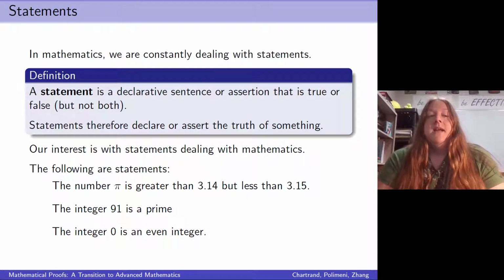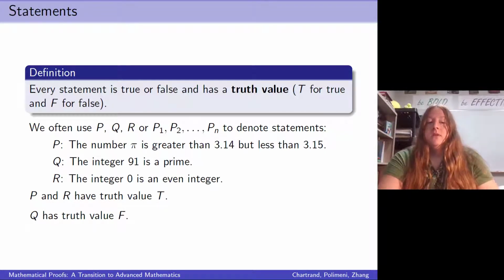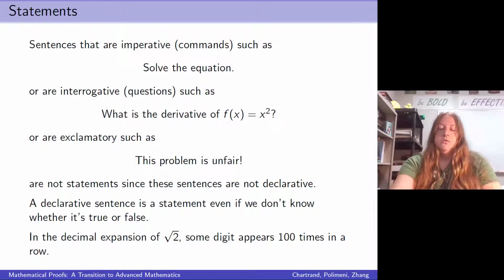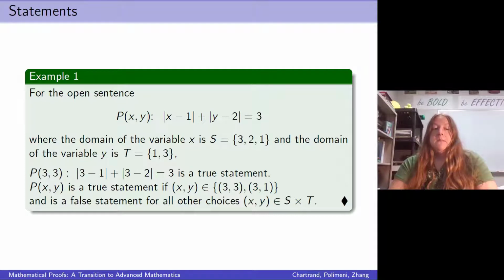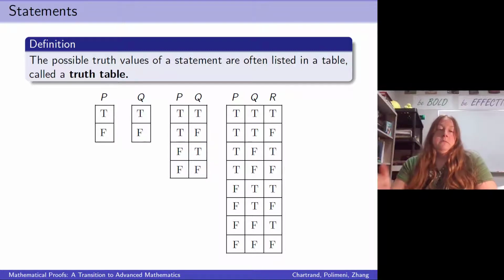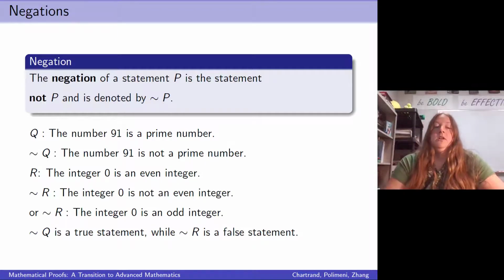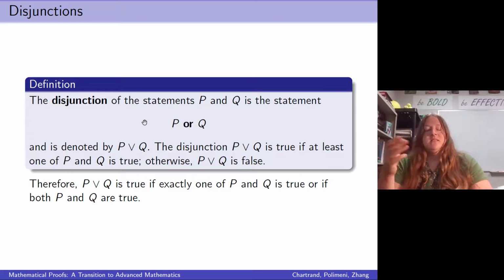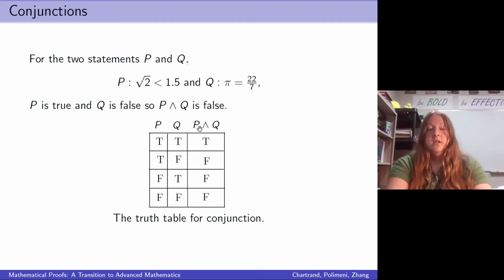Statements, Negations, Disjunctions, and Conjunctions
Sections 2.1, 2.2, and 2.3